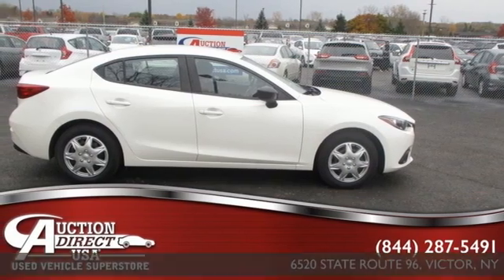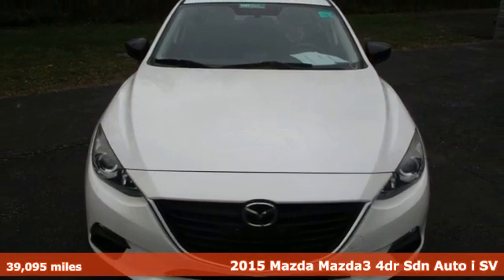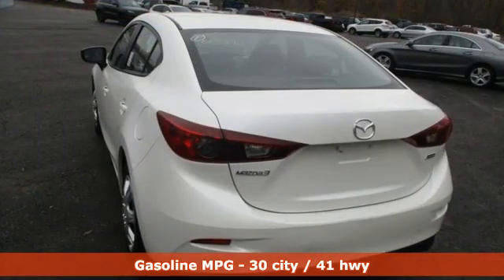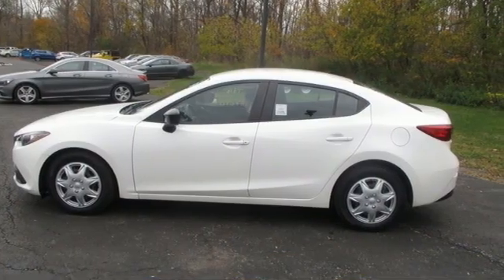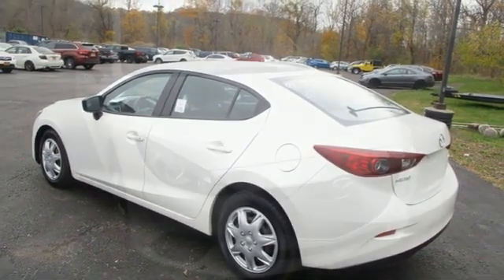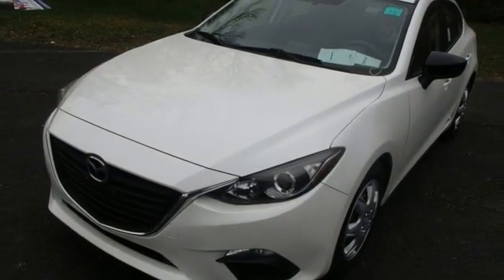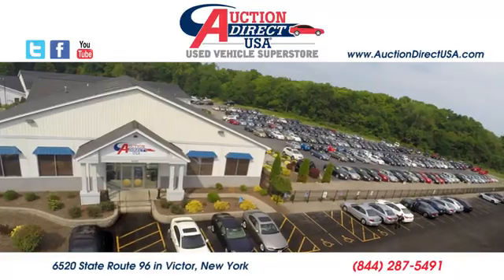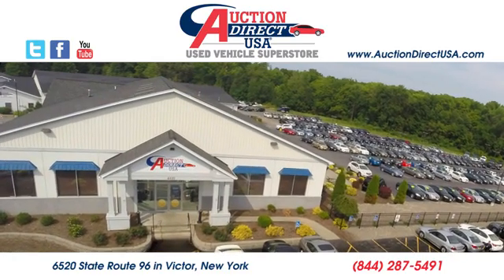2015 Mazda Mazda3 Rochester NY Victor, NY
Year: 2015
Make: Mazda
Model: Mazda3
Trim: i
Engine: SKYACTIVA®-G 2.0L 4-Cylinder DOHC 16V
Transmission: 6-Speed Automatic
Color: White
Interior: black
Mileage: 39095
Stock #: VT39153
VIN: JM1BM1T73F1255997

Address:
6520 State Route 96